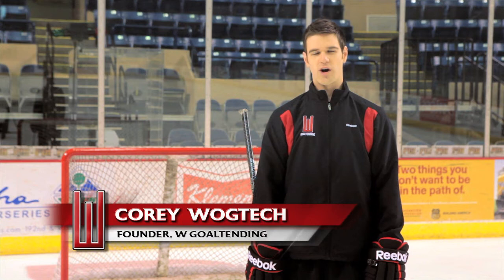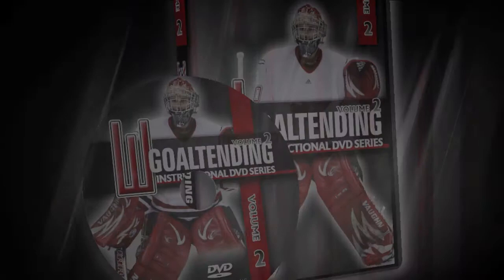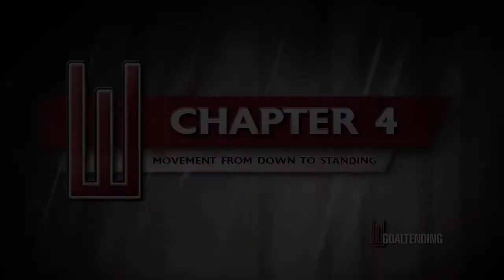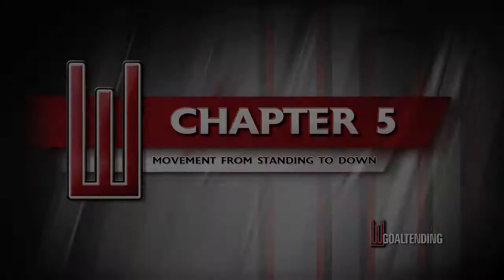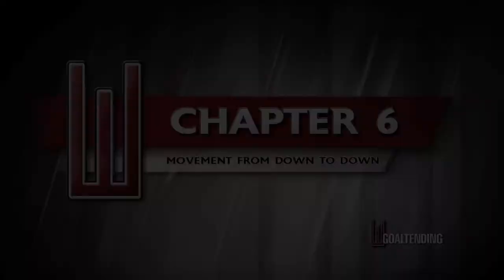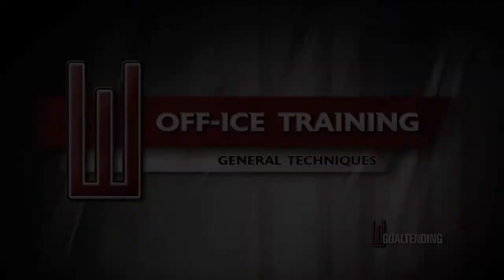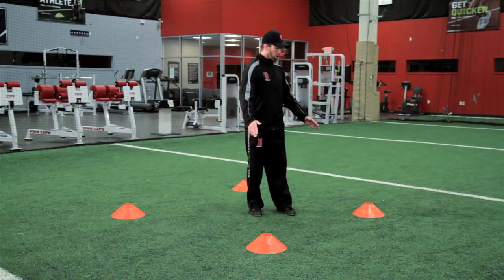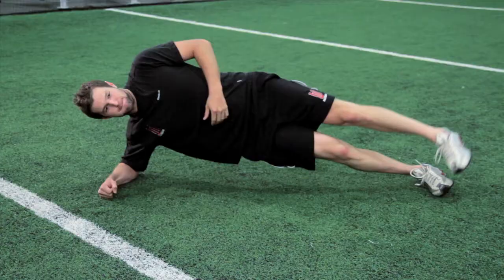W Goaltending Instructional DVD - VOL. 2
W Goaltending's Multi-Volume Instructional Series provides today's most modern goaltending techniques in a detailed, easy to understand format, with step by step instruction that covers every aspect of the position.  With the use of: 3-D Graphics, Game Footage, Split Screen Examples, Correct & Incorrect Tags, and Multiple Camera Angles, this series makes it easy to grasp even the most complicated techniques.

Volume 1 covers:
The Basic Stance - Positioning - Red Line Angles - Squareness - Depth - Up Movement - The 4 Rules of Movement - Paths Across the Net - Getting Set - And More!

Volume 2 covers:
Recoveries - Butterfly Slides - Backside Pushes - Regains - Rotations - No Holes Concepts - Coverage Concepts - Off Ice Training - Speed & Flexibility - And More!

Volume 5 (COMING 2013)

Instruction is provided by NCAA division 1 goalie coach, Corey Wogtech.  Wogtech has shared the ice with over 27 NHL contracted goalies, as well as worked for a number of today's top NCAA coaches.